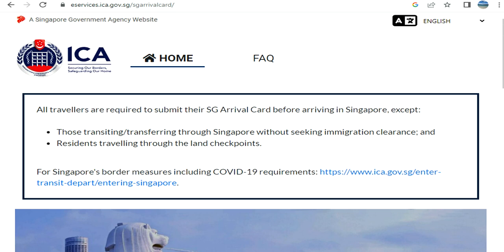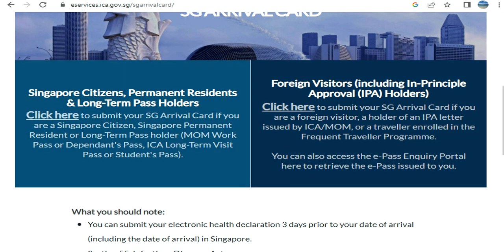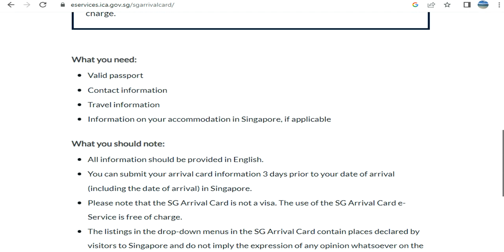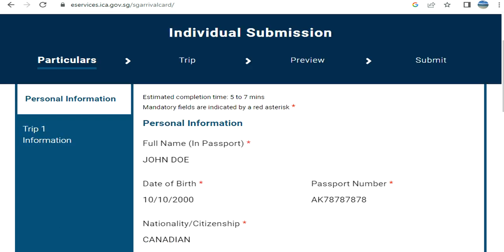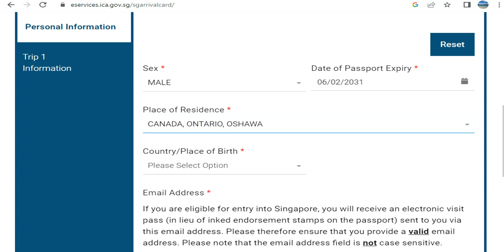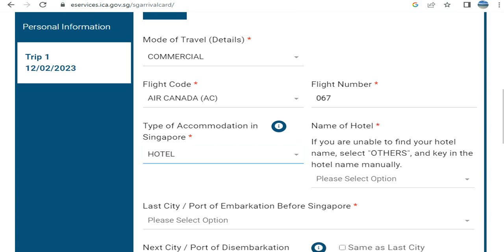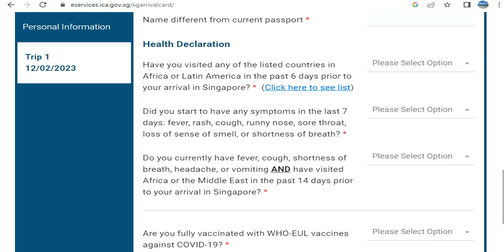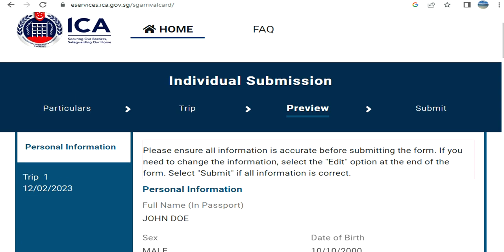How To Fill Singapore Arrival Card Step By Step Online Full Information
Watch How To Fill Singapore Arrival Card Step By Step Online Full Information. Watch it full and let me know what you think about it